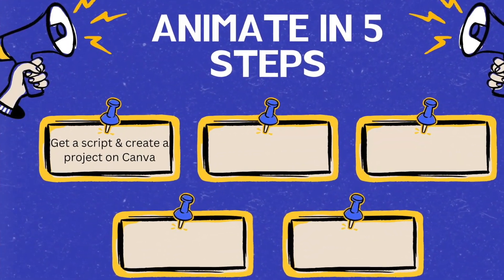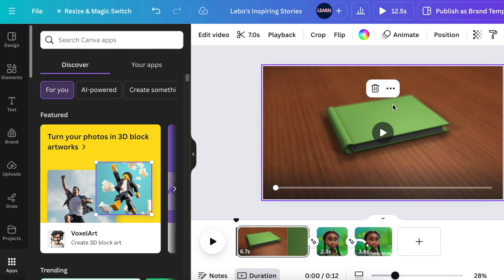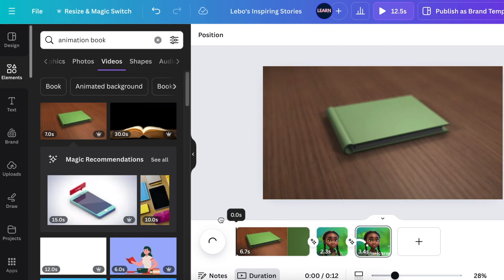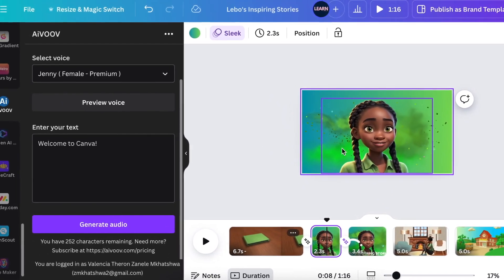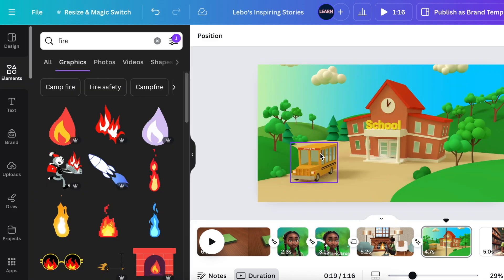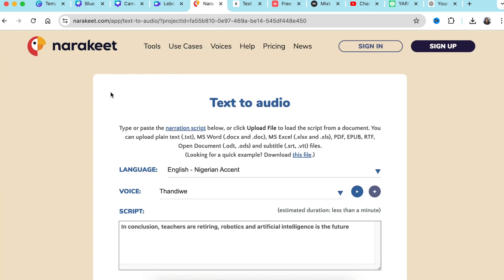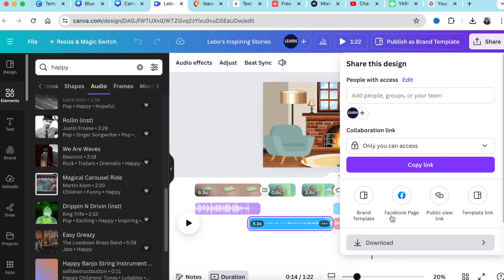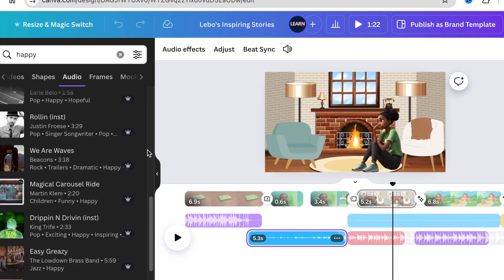How to HACK 2D Animation on Canva🔥 - 5 Steps - Free Template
✅In this video, we learn 5 steps to hack 2D animation with Canva.  Free link to the template

Timestamp:
00:00 Intro
01:00 Step One - Script & create a project
02:08 Step Two - Create Scenes
07:35 Step Three - Add Animations & Effects
11:49 Step Four - Add Audio & Music
14:26 Step Five - Review & Download Animation
15:01 Download the free template
15:23 Watch the FULL Animation